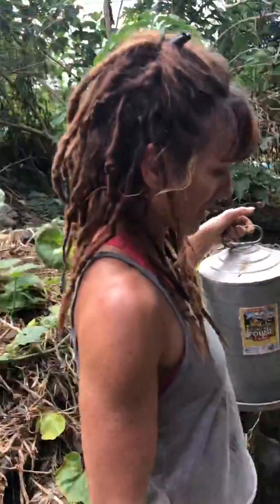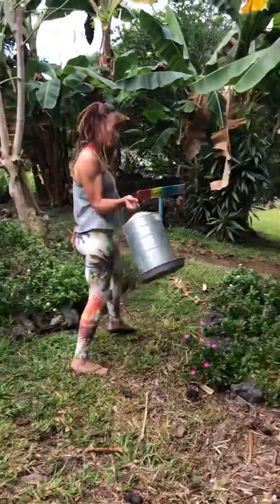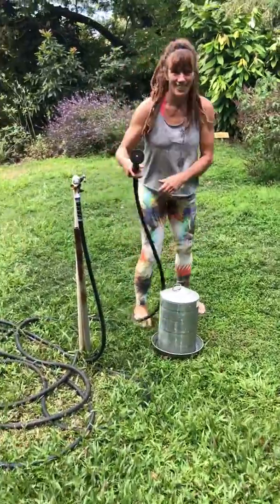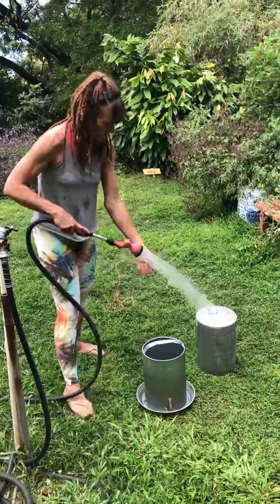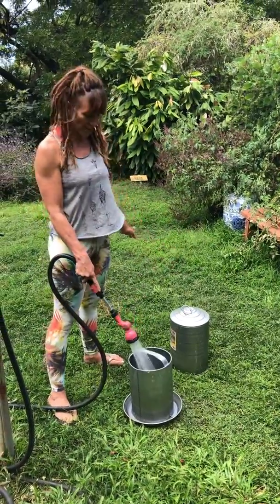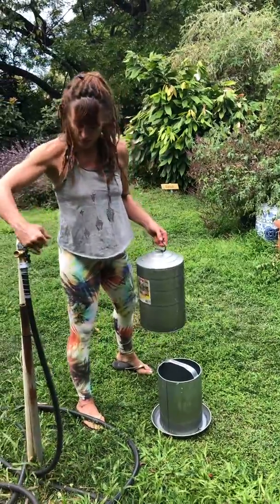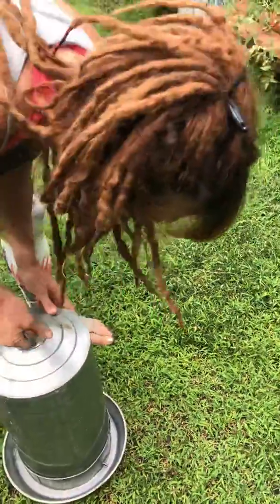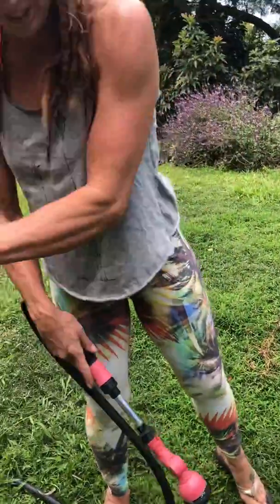GARDEN: Chicken Coop Water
With Chantel